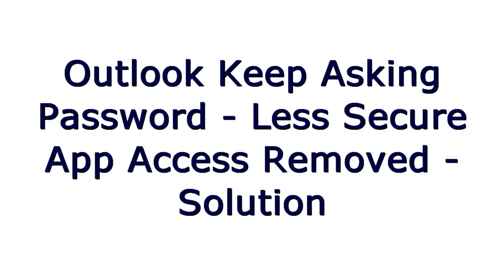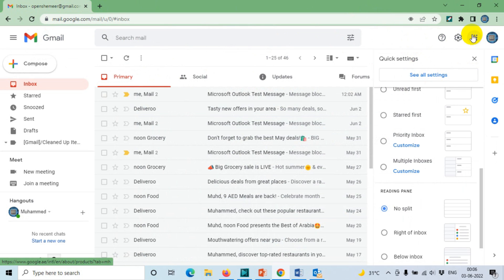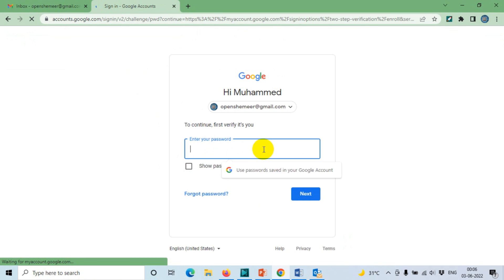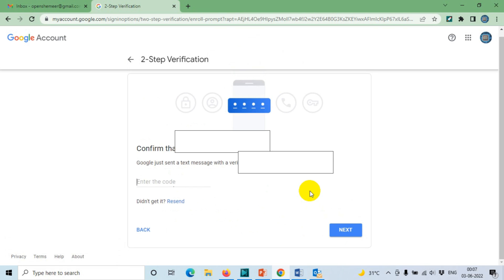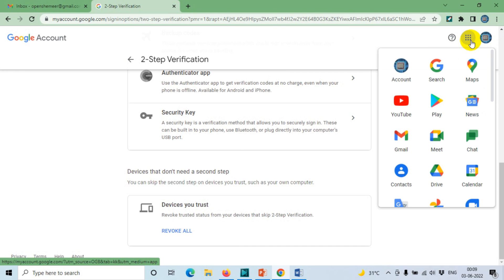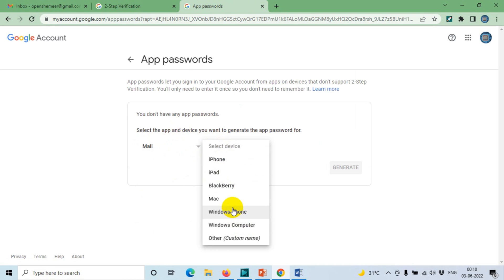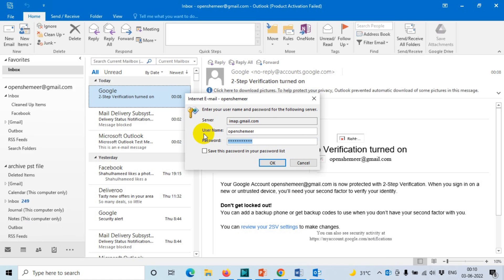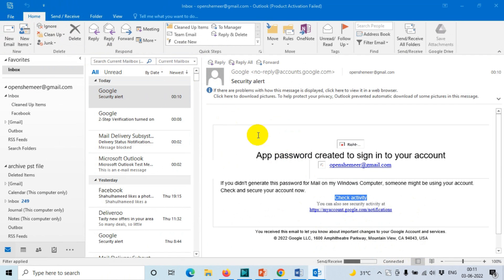How to Fix Gmail Password Issue in Outlook? | Outlook does not work with Gmail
Hi all,
Due to the recent changes in google security policies, outlook is keep asking for gmail password and the requests are being rejected by Google.

So in this video, I am showing how to fix the authentication error issue in outlook for gmail or google email.

So we need to enable 2 factor authentication on gmail and enable the app password to fix the issue with gmail sign in outlook.

Here I am illustrating this completely - To solve this problem, you need to enable IMAP and use App Password to log in.

Although the IMAP should be enabled by default, you still should check the settings.

Open your Gmail account, click on the settings gear icon visible on the top-right corner, and select Settings. Switch to Forwarding and POP/IMAP tab.

Then you have to google account settings and from there you need to enable 2FA and App password.

If you have the following queries, this video will be helpful:

1. How do I stop Outlook from asking for my Gmail password?
2. Why does my Gmail keep saying my password is incorrect?
3. How do I fix my Gmail in Outlook?
4. Why does Outlook keep saying my password is wrong?
5. How do I fix a pop up password in Outlook?
6. Why is my IMAP password incorrect?
7. How do I reset IMAP password?
8. How do I fix IMAP in Outlook com?
9. What is the password for IMAP-mail outlook com?
10. Outlook cannot connect to gmail keeps asking for password
11. Outlook keeps asking for password even though it is correct
12. Update gmail password in outlook
13. Unable to configure gmail in outlook 2007
14. How do i get gmail to stop asking for my password?
15. Gmail login
16. Gmail not working with outlook 365
17. How to find gmail password in outlook